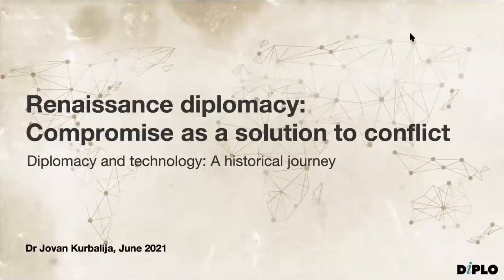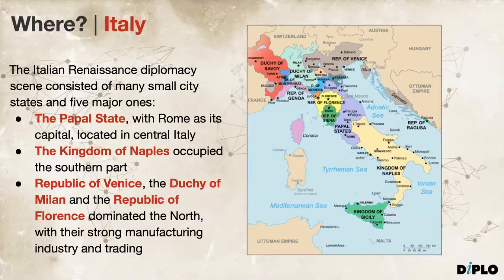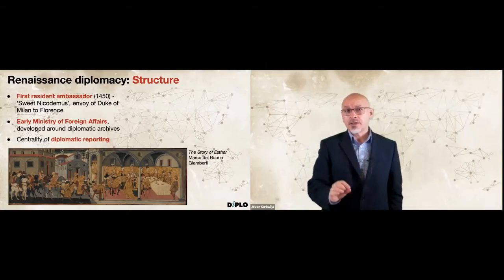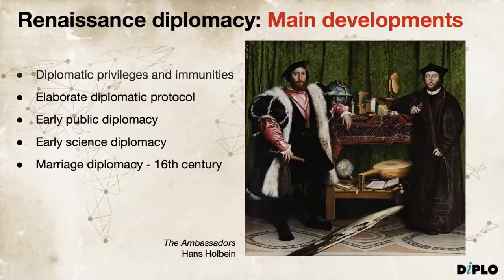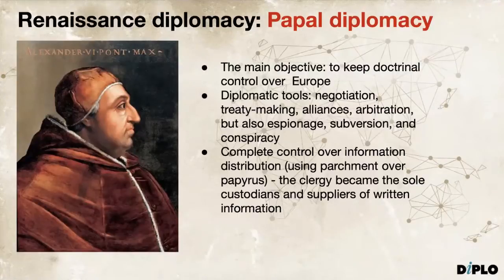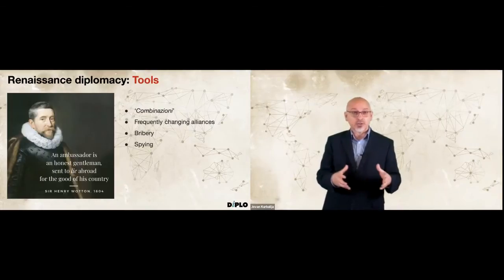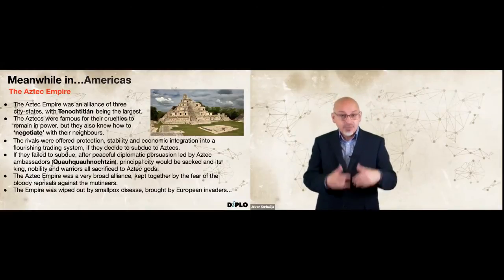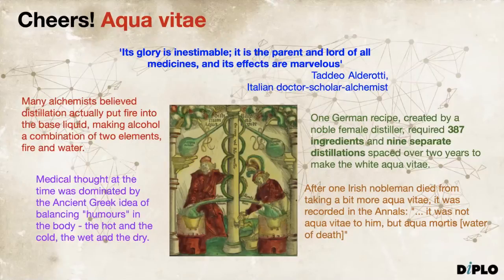Renaissance diplomacy: Conflict to compromise - A historical journey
Masterclass with Jovan Kurbalija - Diplomacy and technology: A historical journey

Chapter 6 - Renaissance diplomacy: Compromise as a solution to conflict

During the Renaissance, the first full diplomatic system was established. It consisted of permanent diplomatic missions, diplomatic reporting, and diplomatic privileges. In diplomatic history, it has been widely accepted that the first permanent diplomatic mission was established in 1455, representing the Duke of Milan in Genoa.

In January 2021, Diplo began a journey through history with a series of open monthly Zoom discussions titles 'Diplomacy and Technology: A historical journey',  on the evolution of diplomacy and technology, led by Prof Jovan Kurbalija, an expert with an academic background in international law, diplomacy, and digital technology.

Content:
00:00 Introduction
02:11 When did it happen?
05:40 Where did it happen?
07:17 Overview of the period
08:45 The emergence of the Renaissance diplomacy
10:23 The main elements of Renaissance diplomacy
15:11 The main developments in Renaissance diplomacy
22:00 Papal diplomacy
25:27 Renaissance diplomatic tools
29:15 Invention of the printing press
31:12 Meanwhile in...the Americas (The Aztec Empire)
35:01 Cheers! Aqua Vitae
40:06 Q & A